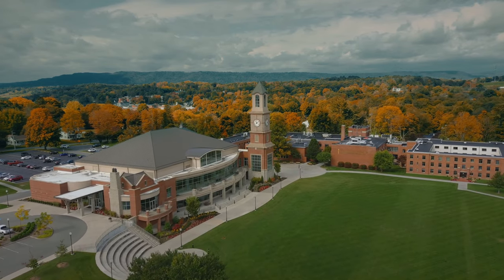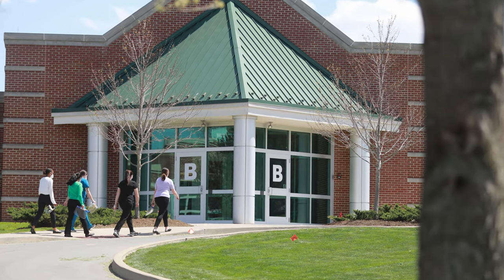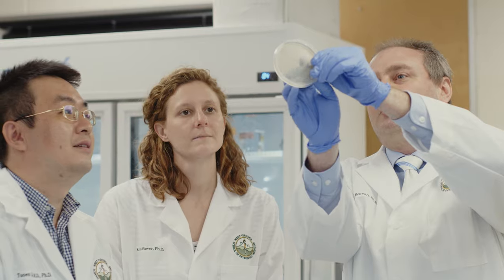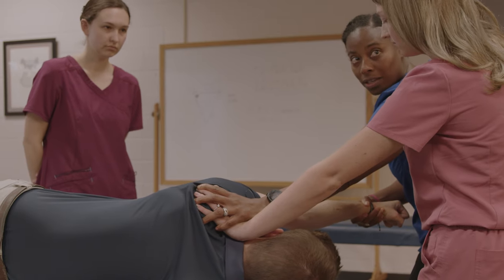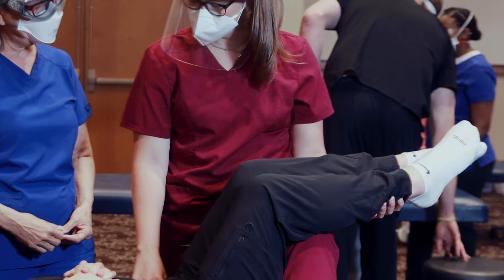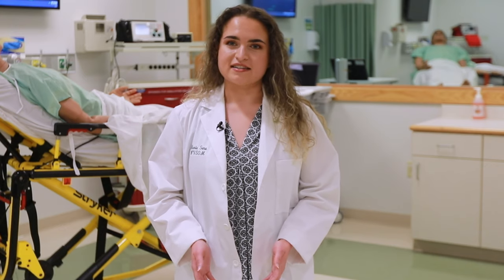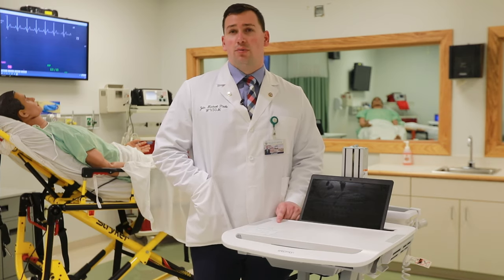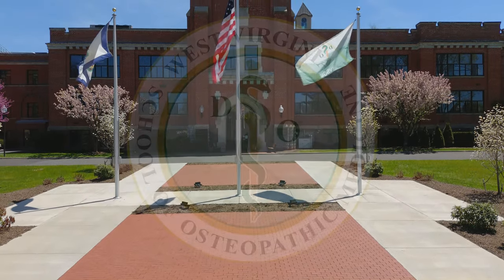What is a D.O.?